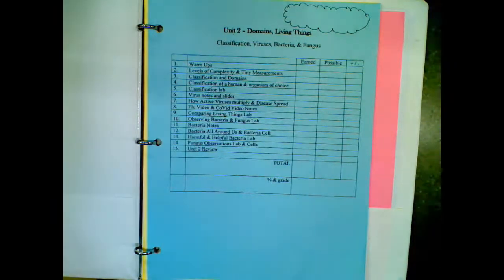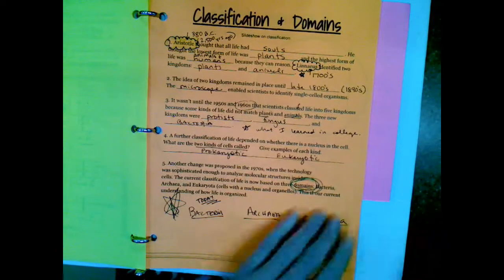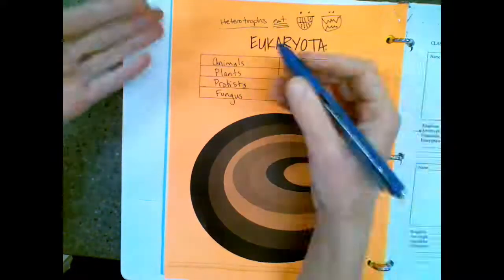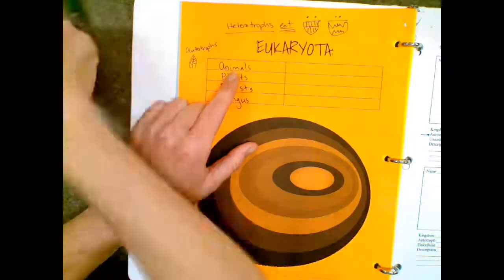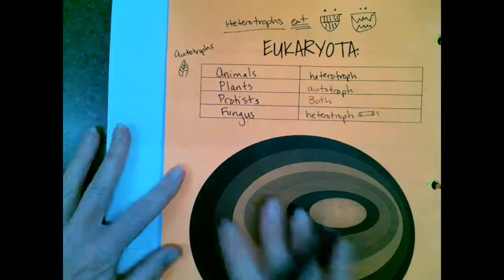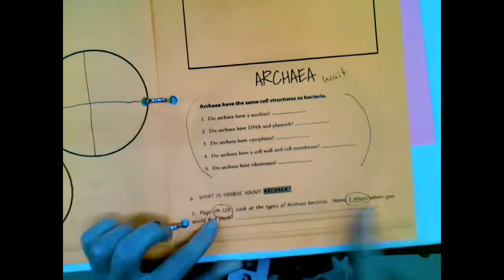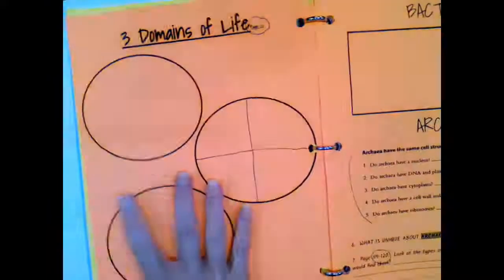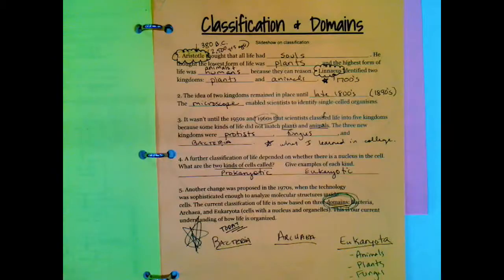Science 6th Sept 27th PART 2!